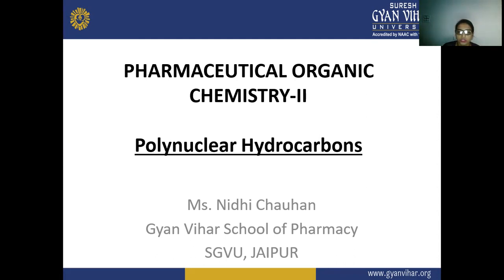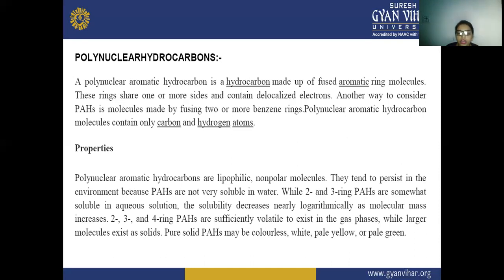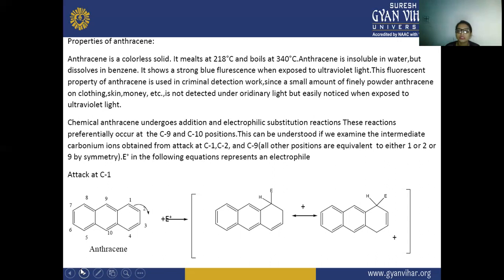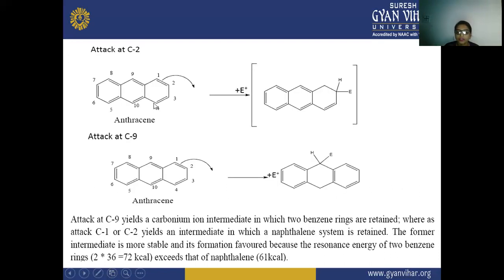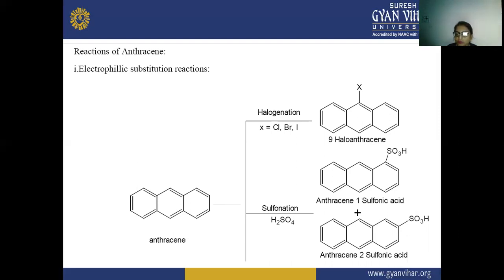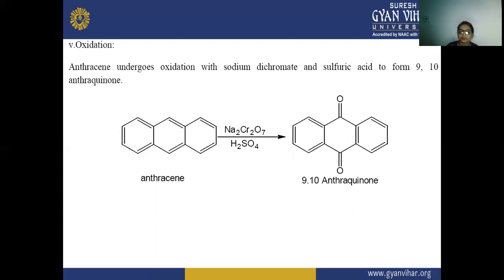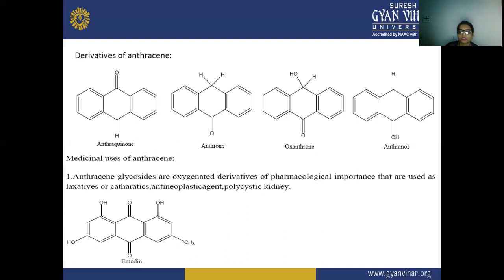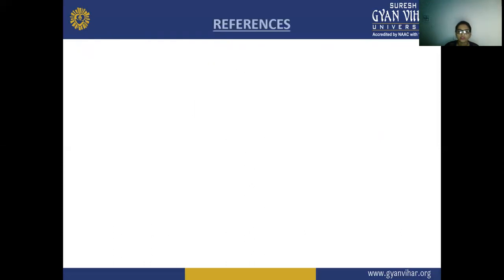Lecture 20_POC-II_ PAH 4 _Ms Nidhi Chauhan School of Pharmacy, Suresh Gyan Vihar University, Jaipur